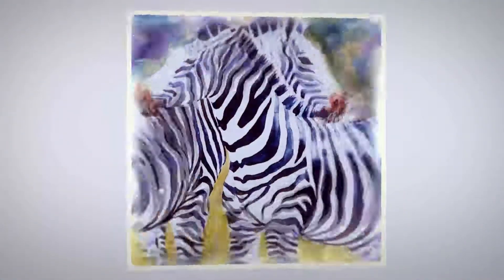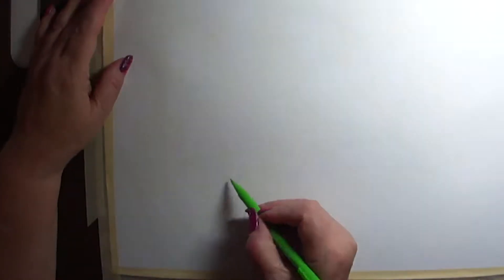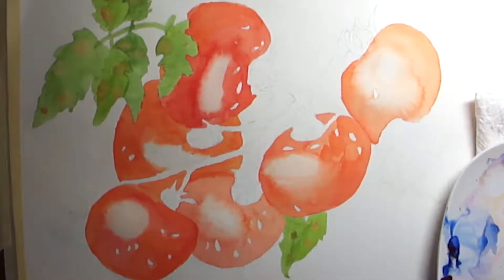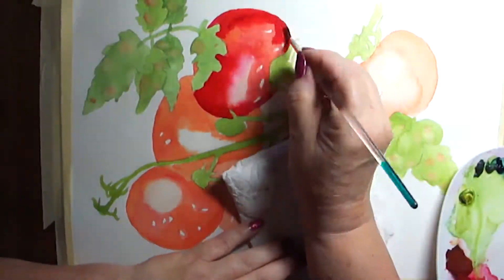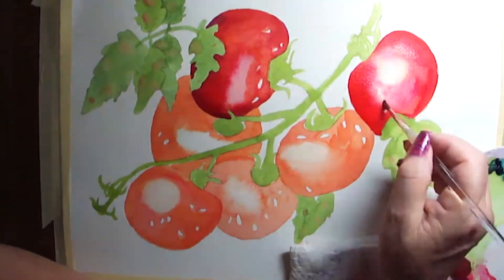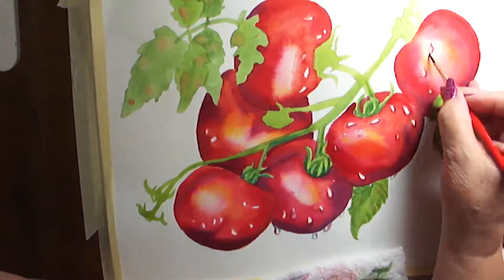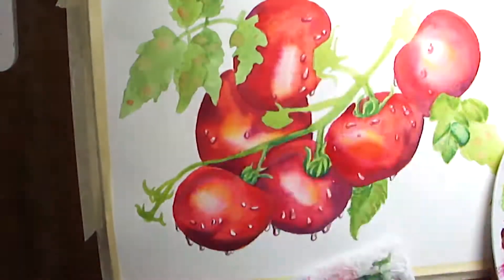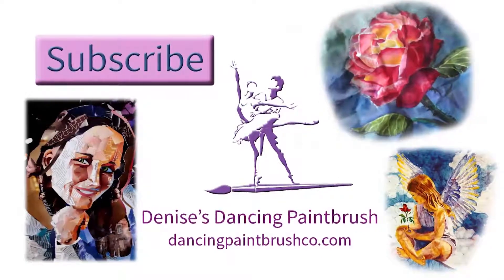Tomatoes in Watercolor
I'm really loving these red-orange colors in watercolor so I've been picking things to paint with those colors.  The tomato season is over but I'm still celebrating it.  These tomatoes are also available on Society 6, Redbubble, and Inktales.